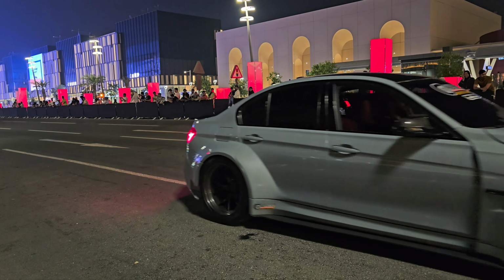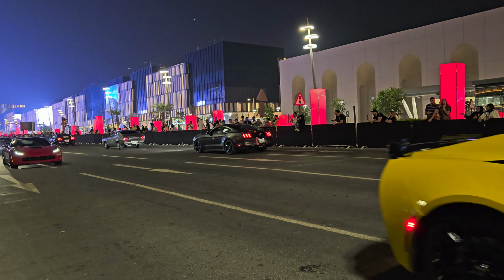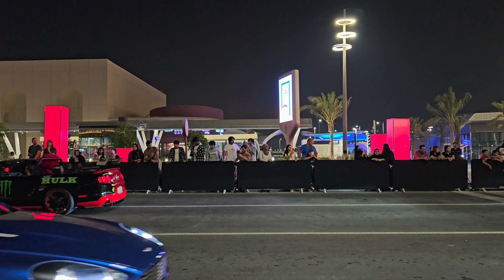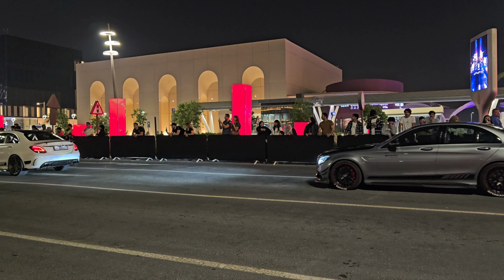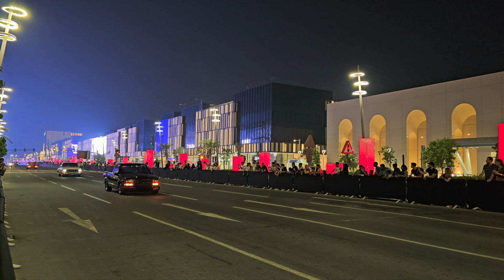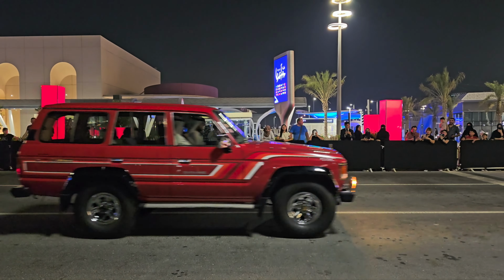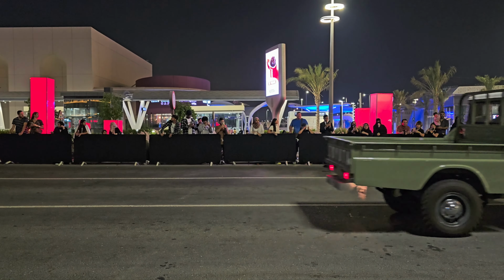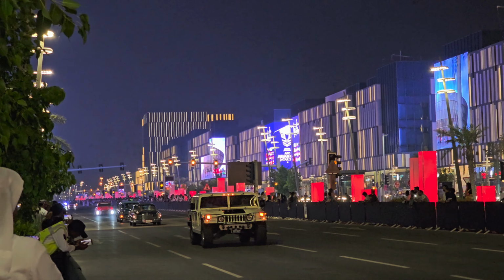GIMS Car Parade of Excellence Supercars Antique Cars. Geneva International Motor Show. Lusail Qatar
GIMS Car Parade of Excellence. Supercars. Antic Cars. Geneva International Motor Show. Lusail Boulevard